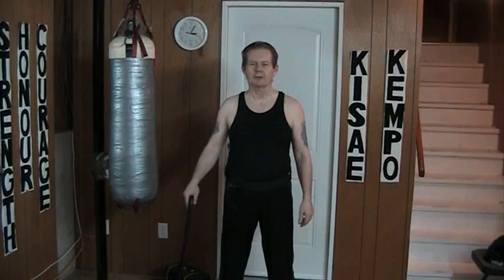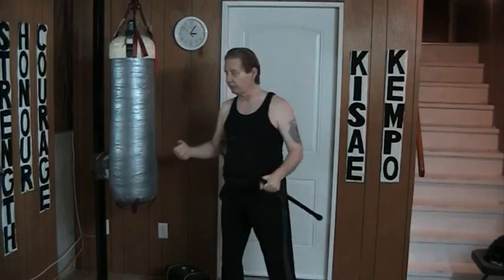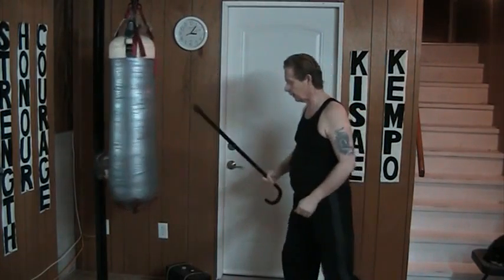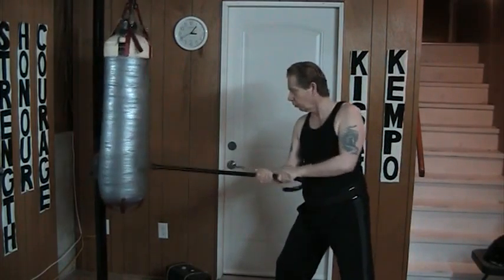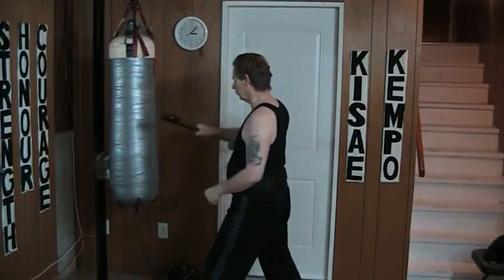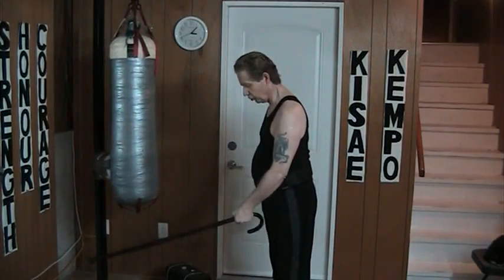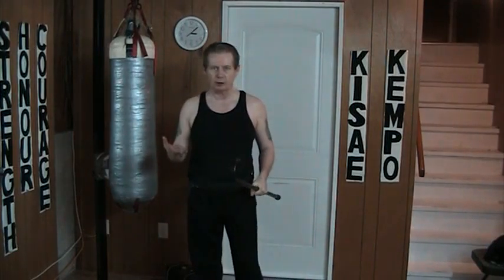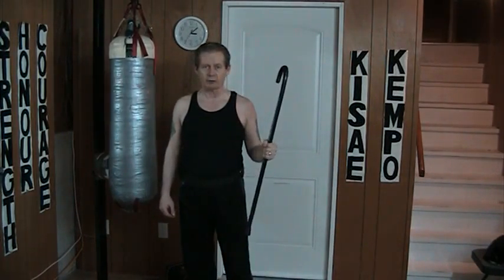January 11a 2014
Kisae Kempo Basics using the Cane